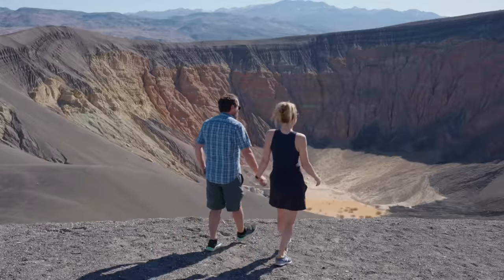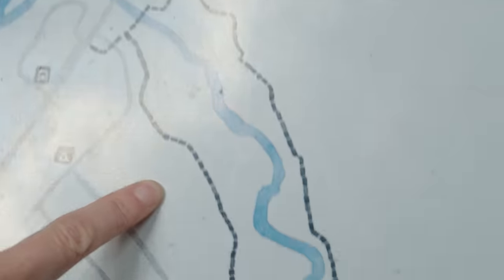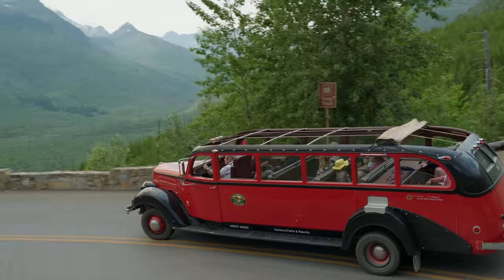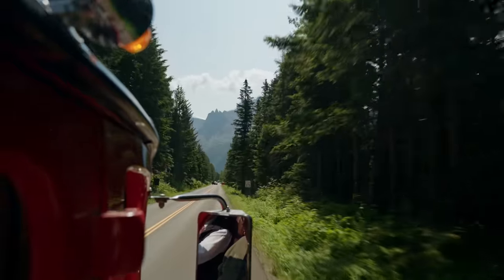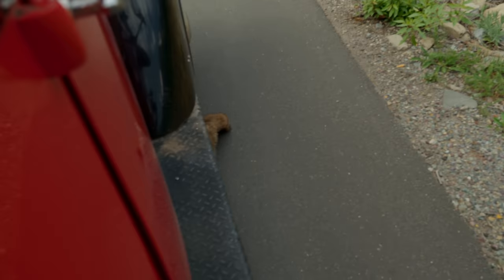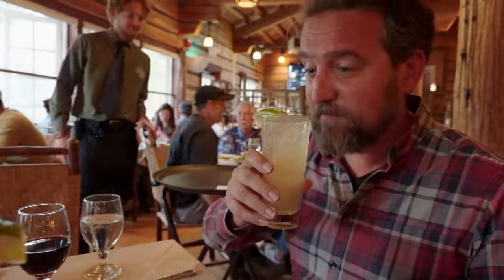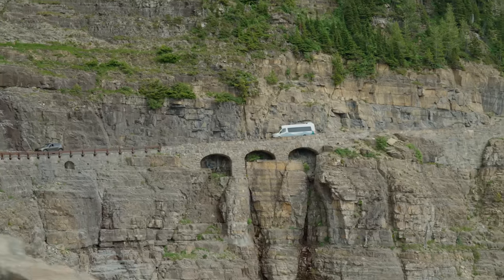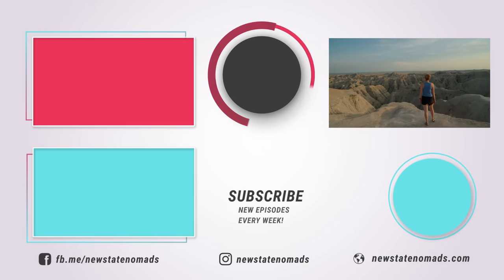🚐🏞️ Glacier National Park: Going-to-the-Sun Road in an Iconic Red Bus! | 51 Parks with the Newstates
West Glacier to Many Glacier and everything in between, coming along as we share our favorite hikes, wildlife sightings and incredible dining at Glacier National Park! Watch Canyonlands NP (part of Utah's Mighty 5)

🌎 Travel Advice? Looking for our Private Camping map? 🌎

Become a member of the Newstate Navigators community to unlock these and many other benefits! From real-time updates to early episode access, plus monthly community donations, there's a membership level and feature we hope everyone can enjoy.

Katelyn's Favorite Bag

We're Howard and Katelyn Newstate, full-time RVers and travelers exploring around the world since 2018. Whether jet setting or in our Winnebago RV, each week we take you along with us to discover the people, food and culture of every Newstate we explore.